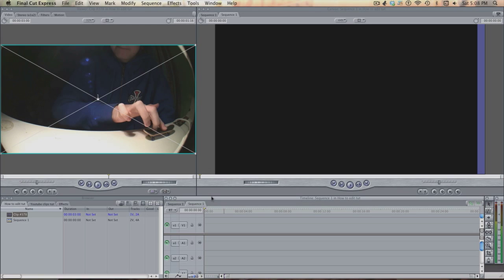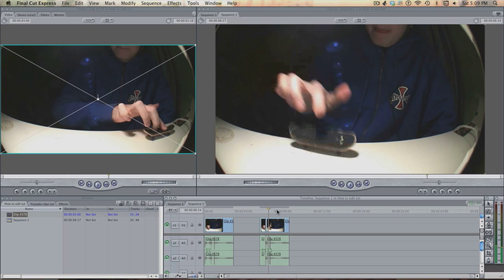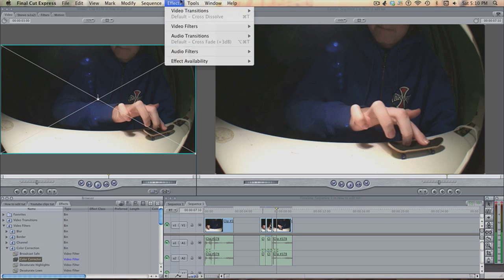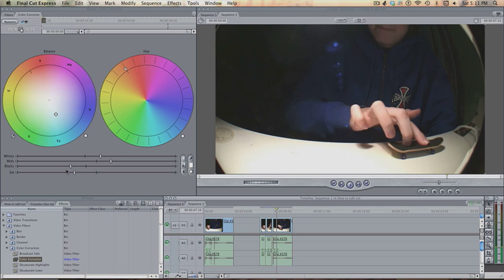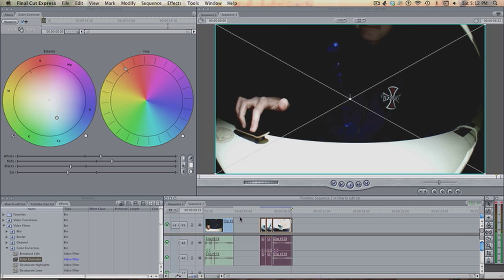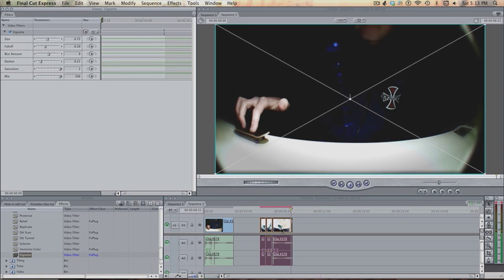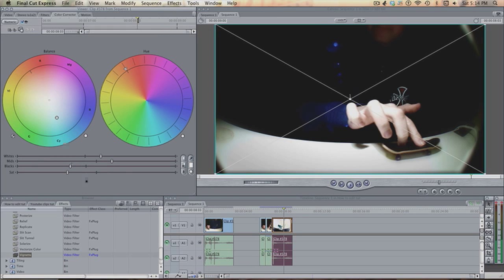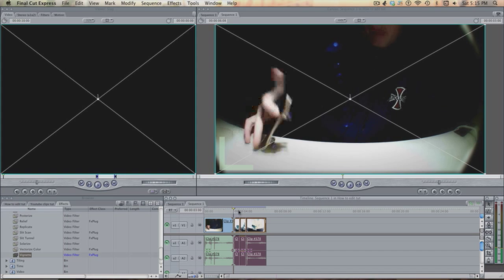Final Cut Express Tutorial: How to make your clips look MUCH better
Watch the whole video and you will understand.